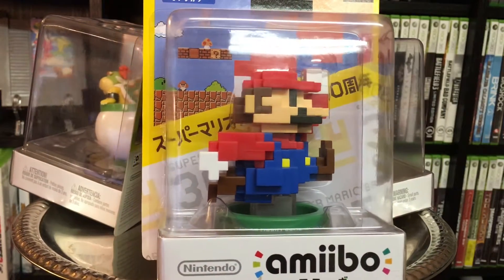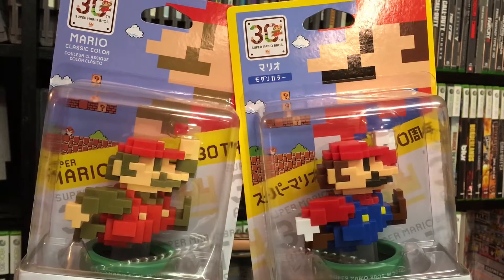Amiibo Pickups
I picked up 3 Amiibo I needed for my collection Little Mac, Bowser Jr, and Modern 8bit Mario.